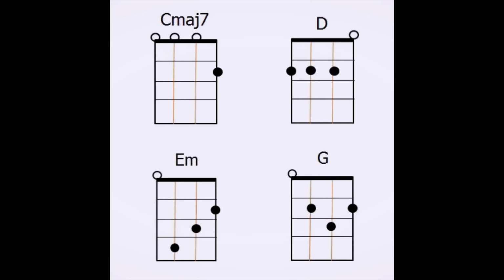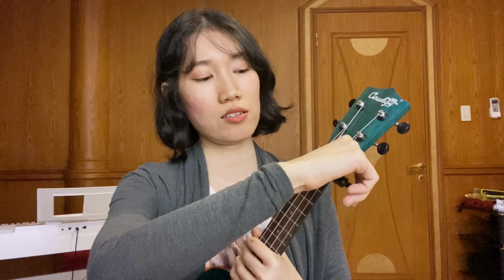BTS SUGA (슈가) - Trivia 轉: Seesaw (UKULELE TUTORIAL) by Chairia Tandias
I'm gonna upload 3x this week to catch-up with the requested tutorials. So, stick around this Thursday & Saturday too ayyy!

Anyway, this is such a fun song! I'm not good at rapping but this song makes me wanna learn how just so I can sing along to it while I'm driving HAHA! Thank you for requesting this song❤

PRESS CC TO SEE THE LYRICS (English & Indonesian subs are available)
0:30 = CHORDS
0:38 = FINGERING POSITION
1:46 = INTRO
2:02 = 1st VERSE
3:29 = 1st RAP
4:28 = CHORUS
4:51 = POST-CHORUS
5:10 = 2nd VERSE
5:35 = 2nd RAP
6:03 = PRE-CHORUS
6:30 = BRIDGE

I hope you enjoy my ukulele tutorial of "Seesaw" (시소) by BTS SUGA (방탄소년단 슈가). if you do, please give it a thumbs up and subscribe to my channel Thanks for watching!!

Don't forget to stream and listen to my first single "Remember Me"!!

Come find me and let’s be friends!